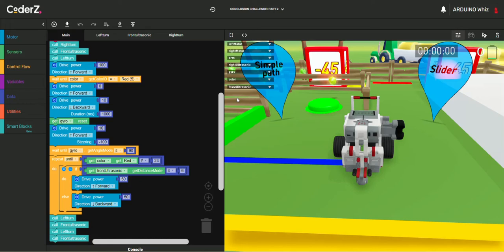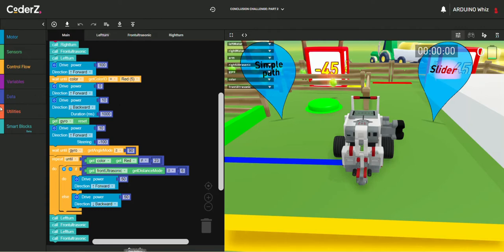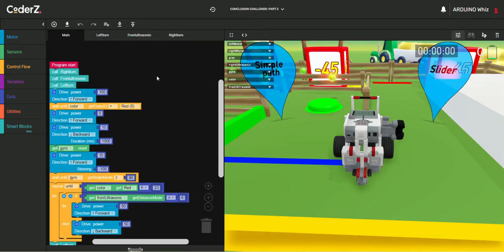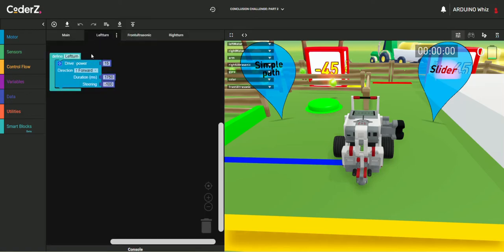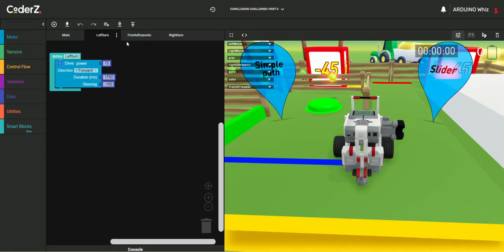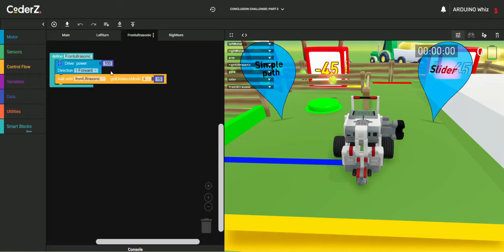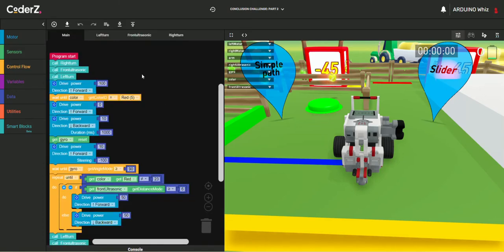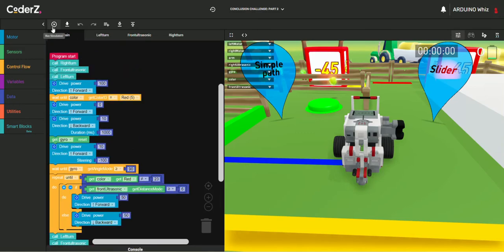coderz challenge 3 mission part 2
This video demonstrates how to make coderz challenge 3 part 2